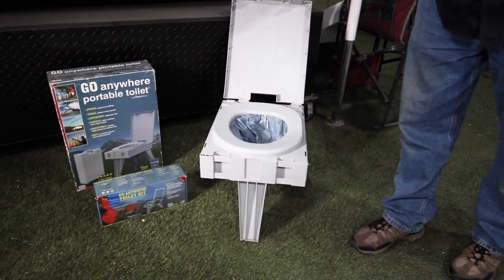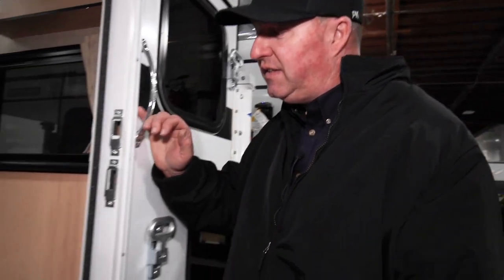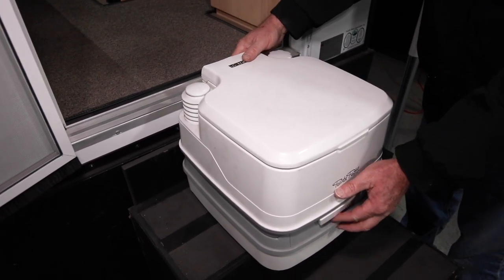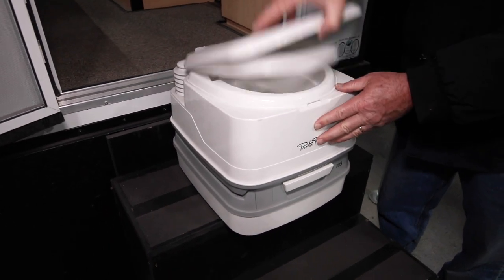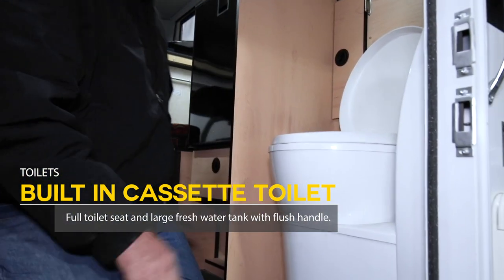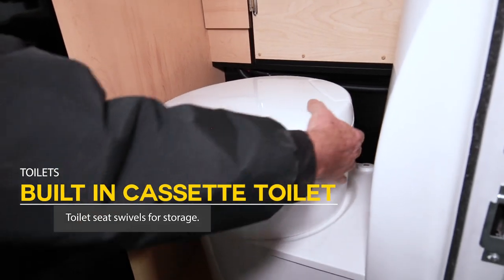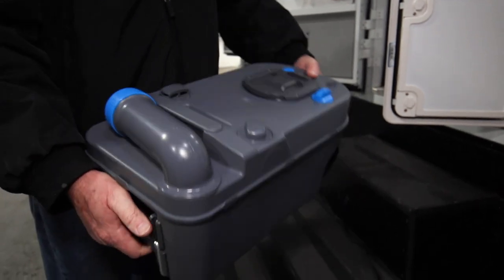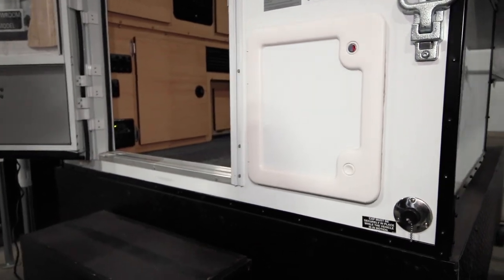Camper Toilet Options | Four Wheel Campers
There are many perks to owning a Four Wheel camper. One is having high-quality toilets in campers, and there are three options to pick from.

The first is the GO Anywhere portable toilet by Cleanwaste, which uses a convenient disposable bag system. A portable cassette Porta Potti with a flushable waste tank system is also available as the second option. It has a built-in seat, fresh water tank, and hand pump flush mechanism.

The third option is available for flatbed and front dinette truck bed camper models, which is a built-in cassette toilet. With this, your pop-up truck camper has a space set aside for the unit, storage for toiletries, and a privacy curtain. Hand flush and electric flush options are available. We’ll also show how to dispose of the cassette from the outside of the truck topper camper.